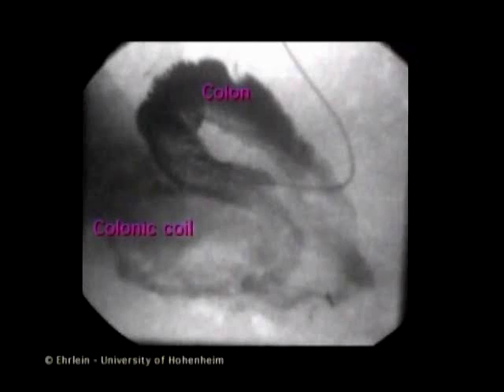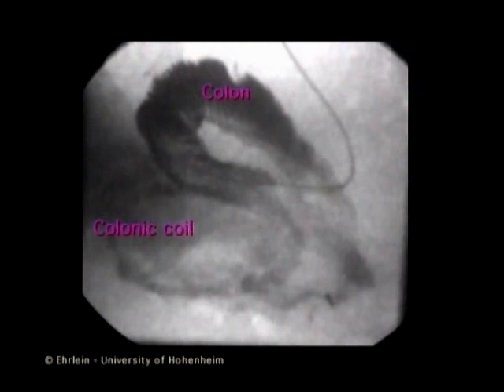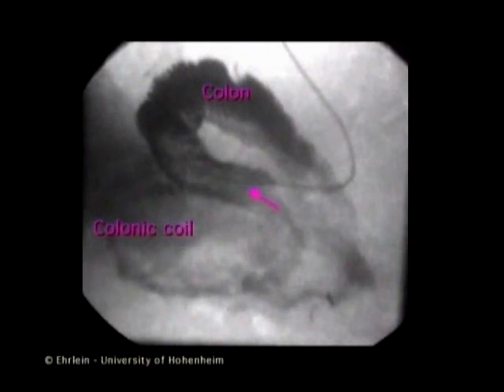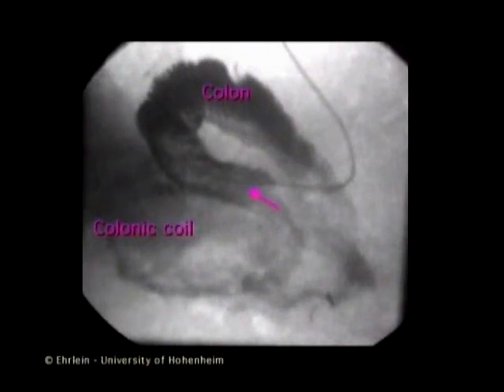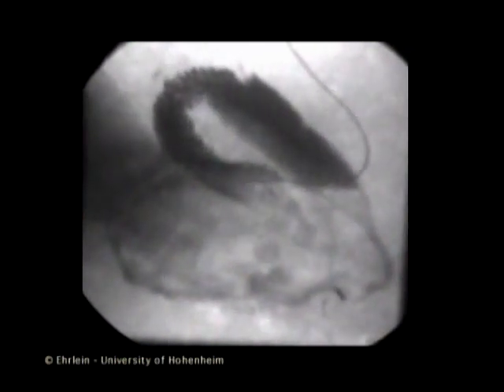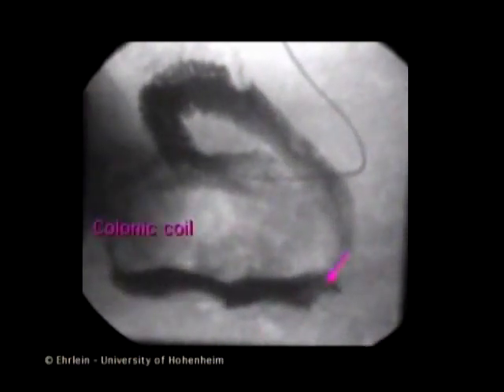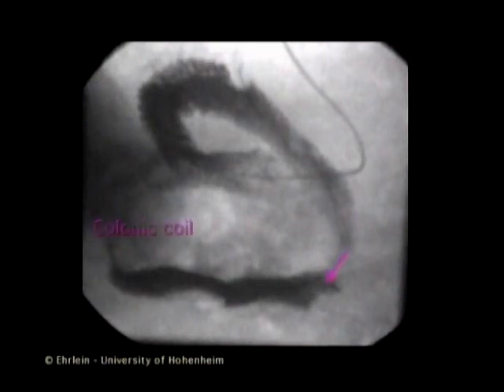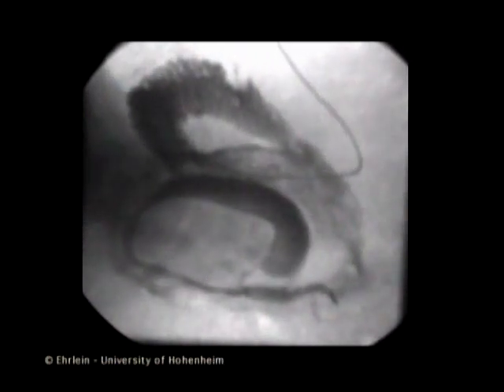Lower GI Movies - Peristalsis